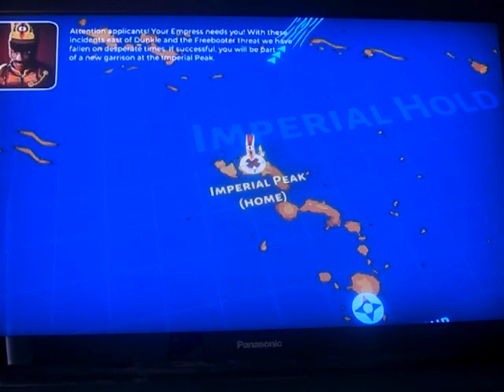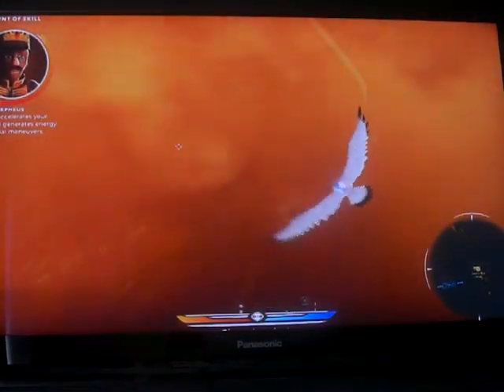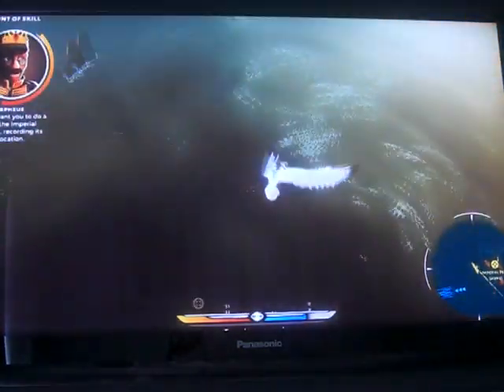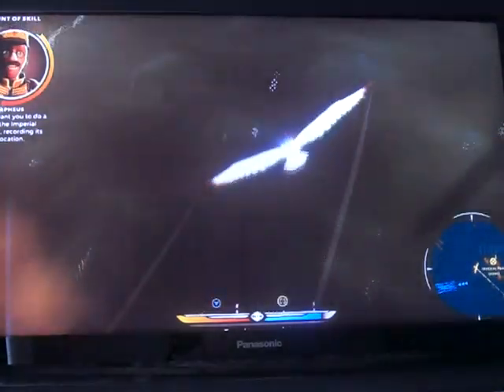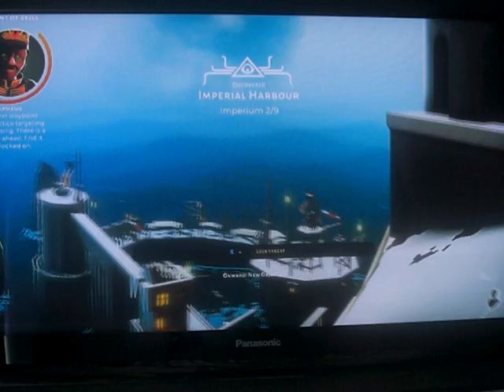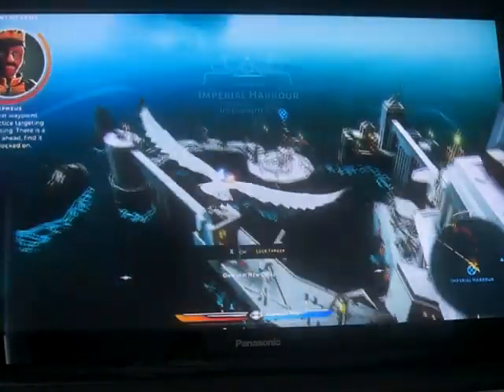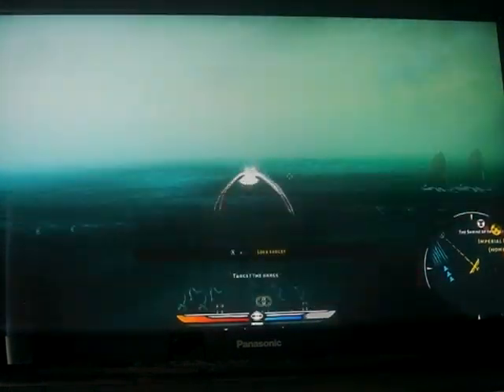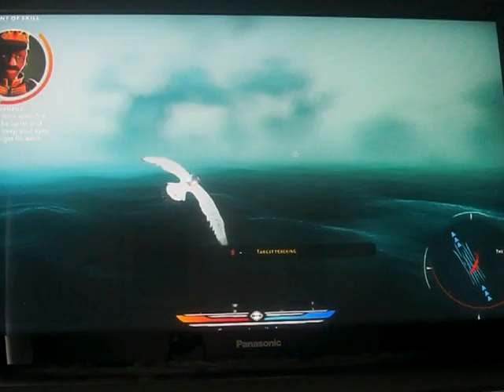The Falconeer gameplay